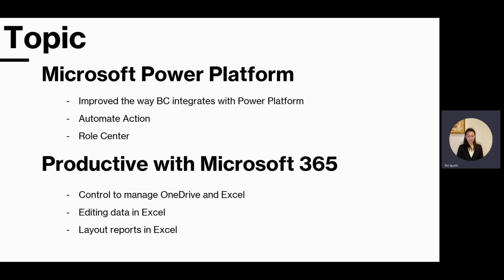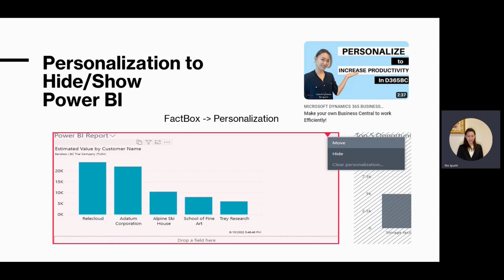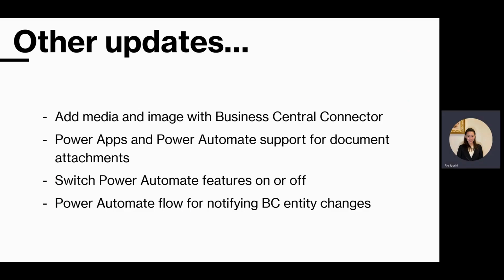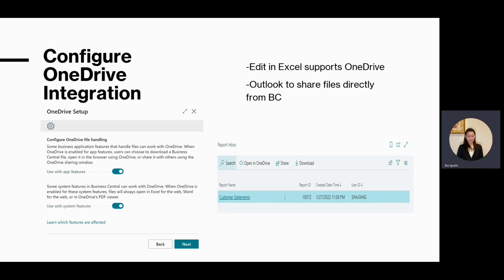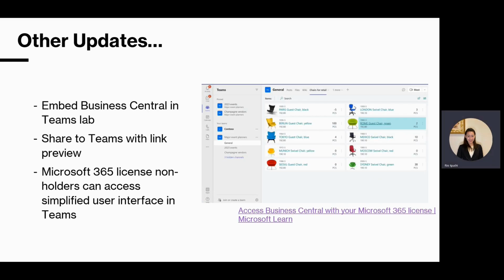Discover new updates in 2022 released D365 Business Central: Power Platform and Microsoft 365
Business Central Wave 2 is available from October. 2022. This video covers Micrsoft Power Platform and Microsoft 365.